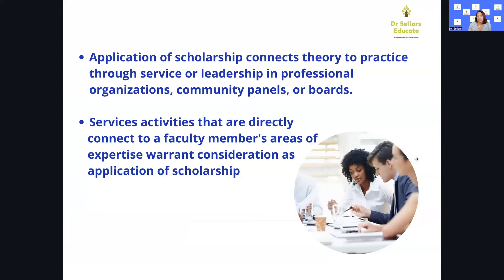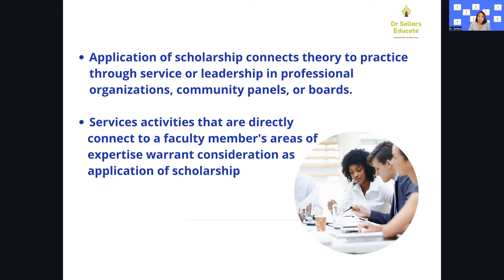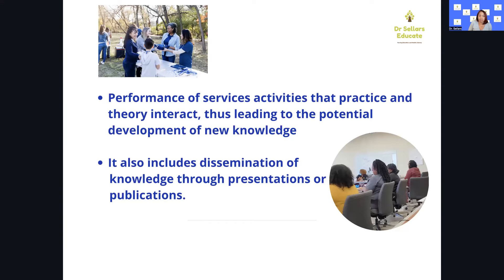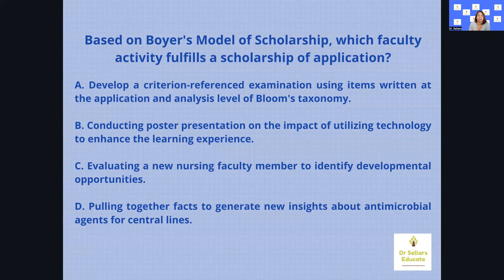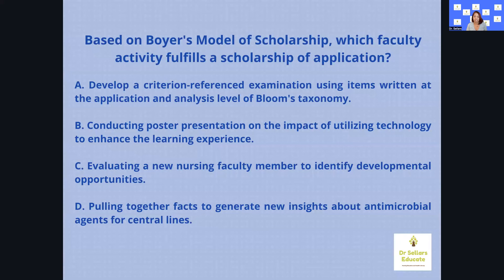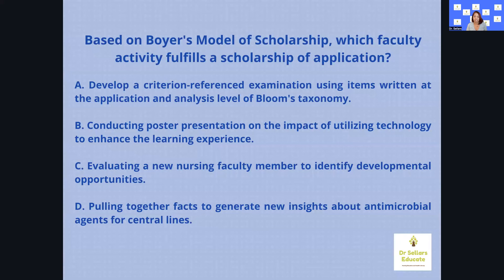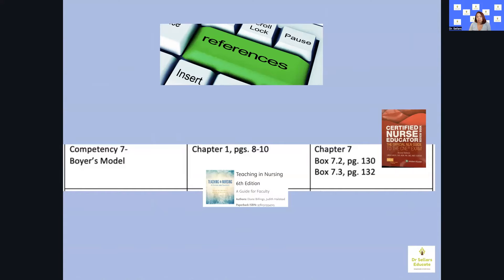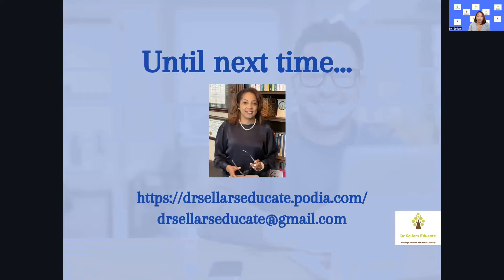Certified Nurse Educator®: Boyer's Scholarship Model of Application-Snapshot 81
📚In 1990, Ernest Boyer called for a balance in nursing education between research and teaching. He also described four types of scholarship in which nursing faculty engage.

👉🏽Based on Boyer's Model of Scholarship, which faculty activity fulfills a scholarship of application?
A. Develop a criterion-referenced examination using items written at the application and analysis level of Bloom's taxonomy.
B. Conducting poster presentation on the impact of utilizing technology to enhance the learning experience.
C. Evaluating a new nursing faculty member to identify developmental opportunities.
D. Pulling together facts to generate new insights about antimicrobial agents for central lines.

Questions???